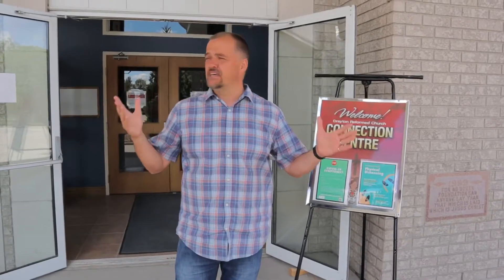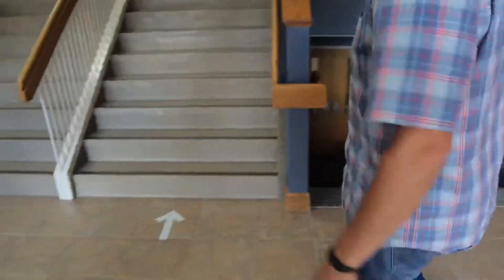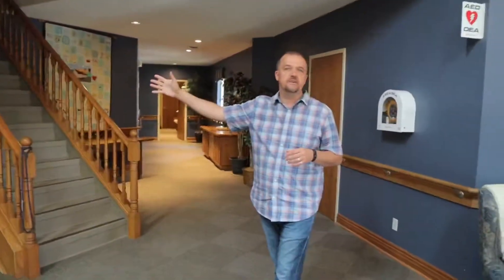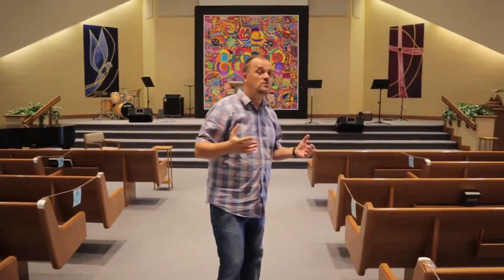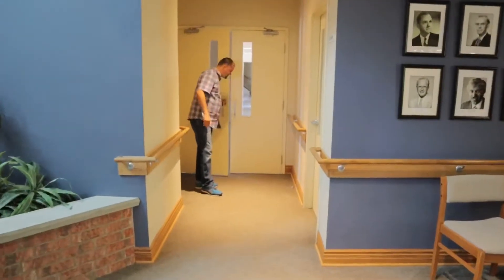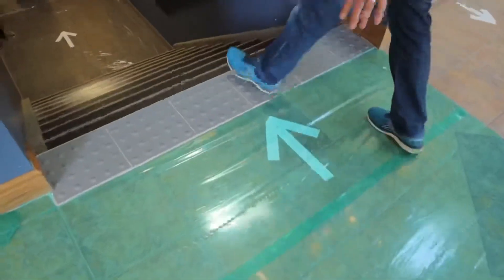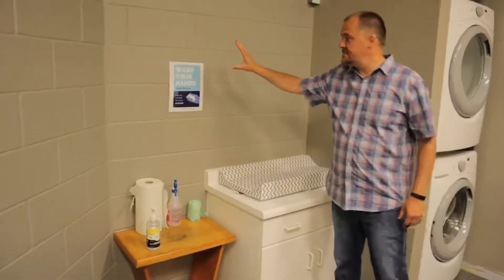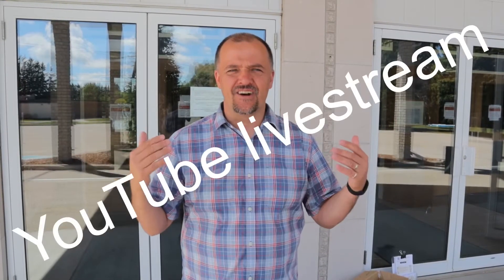Reopening Tour!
We anticipate reopening August 2. Here’s a glance at what it will look like.